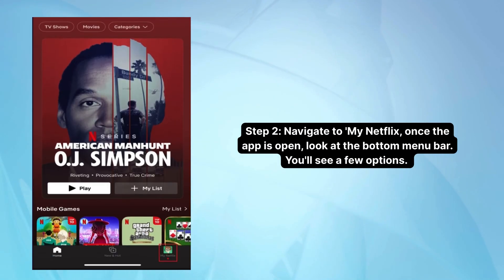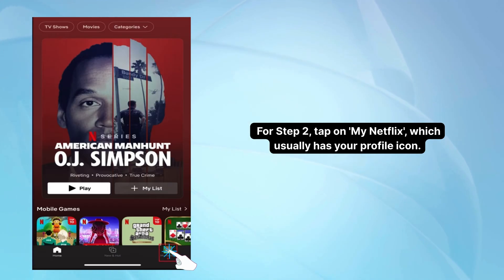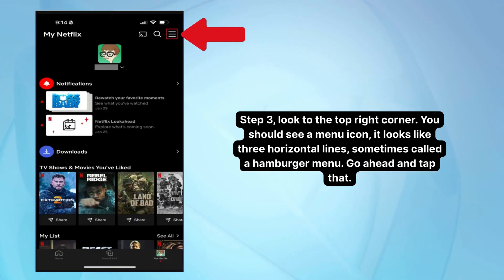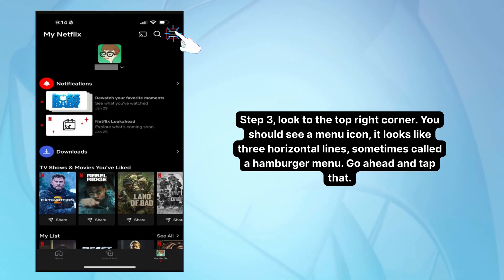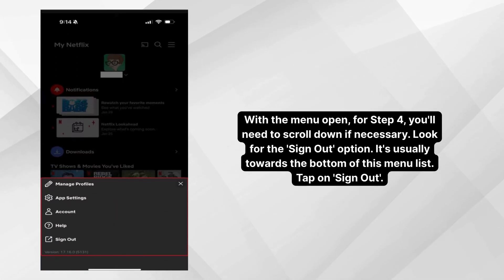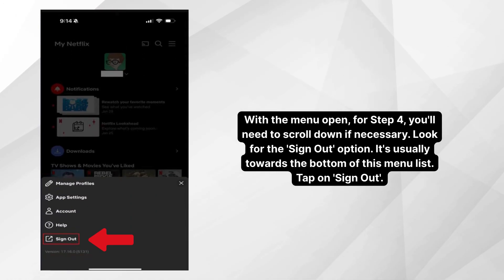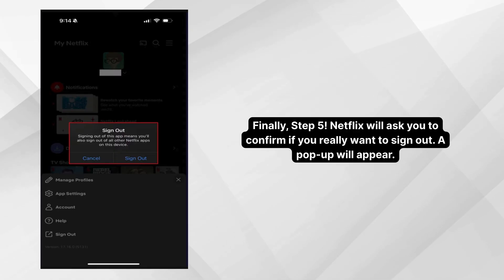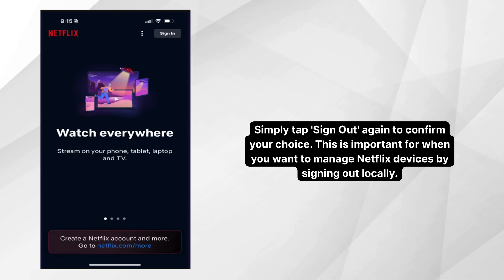How to Sign Out of Netflix App on iPhone or iPad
Today, we're looking on solving into a topic many Netflix users wonder: "How to Sign Out of Netflix App on iPhone or iPad." If it got you wondering on how to log out of your Netflix account on your iPhone or iPad, this video is for you. This video guides you through the process step-by-step, ensuring you can switch Netflix accounts on your device smoothly and without hassle.

Enjoyed the video? You might also like our in-depth article on the same topic—read it

The frustration of not knowing how to sign out of Netflix is inconvenient, especially if you're sharing your device with family or friends. Imagine lending your iPad to someone and forgetting to log out of your Netflix account—suddenly, your personalized recommendations and watch history might not look so personal anymore. Or perhaps you're trying to switch Netflix accounts on your iPhone but can't find the right option to log out. This can cause unnecessary stress and confusion, particularly when you're eager to start watching a new series or movie under a different profile.

In this video, we'll walk you through the simple steps to sign out of Netflix on your iPhone or iPad. Whether you need to remove your Netflix account from your iPhone or learn how to disconnect it, we've got you covered. You'll learn how to log out from the Netflix app and some handy tips on managing multiple accounts effectively. With our easy-to-follow guide, you'll be able to switch Netflix accounts on your iPhone or iPad quickly and with ease.

Why is knowing how to sign out of Netflix on your devices essential? For one, maintaining control over your account settings and ensuring privacy is necessary. This is particularly crucial if you're using a shared device or accessing Netflix in a public setting. Moreover, understanding how to log out properly helps manage your viewing preferences and ensure your Netflix experience is tailored to your liking.

We'll also touch on the benefits of knowing how to remove your Netflix account from your iPad when it's no longer needed, helping you keep your device clutter-free. By the end of this video, you'll feel confident handling your Netflix settings, whether logging out for privacy reasons or simply switching profiles.

So, are you ready to master the art of signing out of Netflix on your iPhone or iPad? Grab your device, and let's walk through this together. We promise it will be a straightforward and enlightening journey, leaving you with the know-how to manage your Netflix accounts like a pro. Hit play, follow the steps, and soon, you'll have one less thing to worry about in your streaming experience.